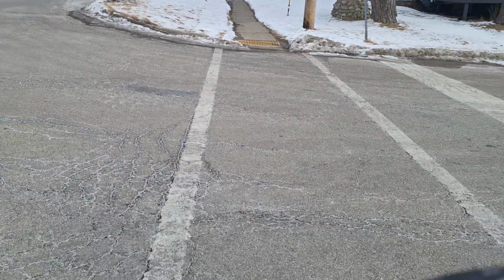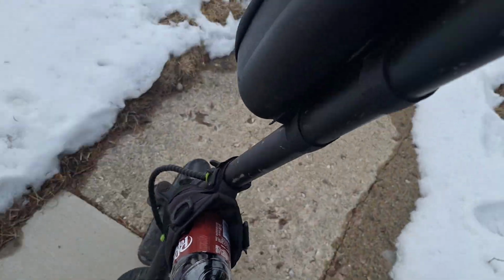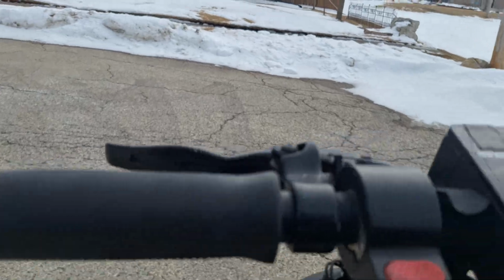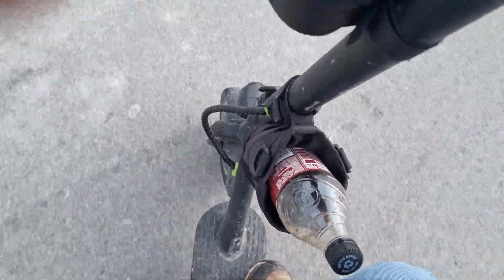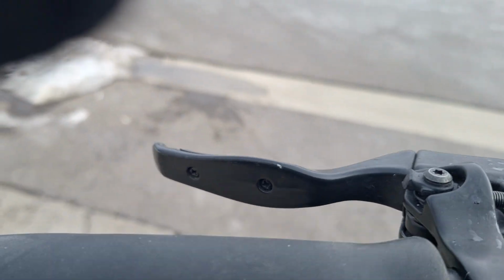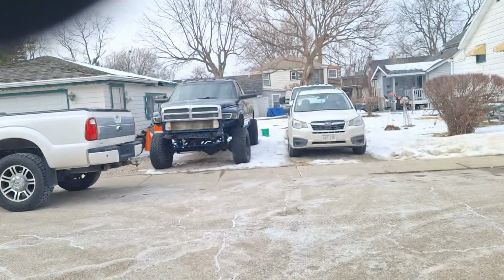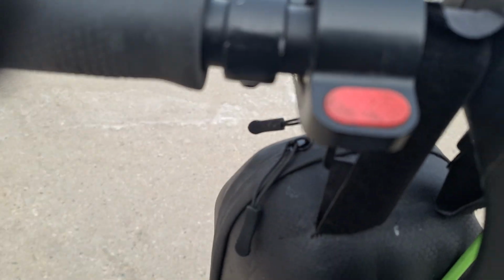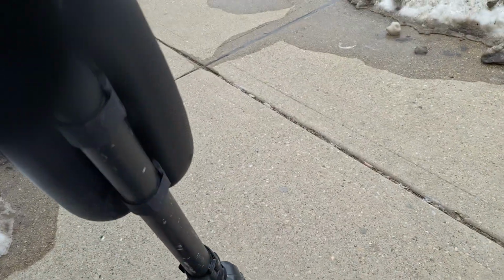riding around town on isinwheel s9max scooter has 2086 miles on it